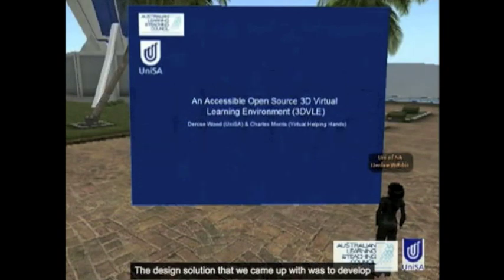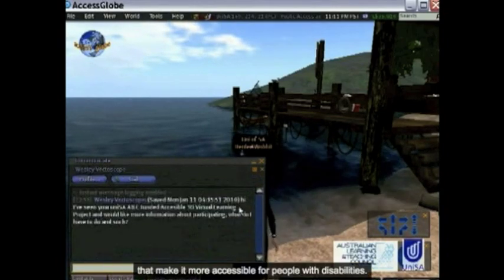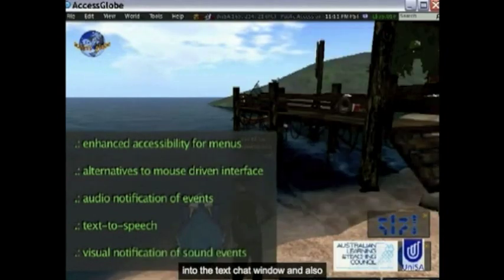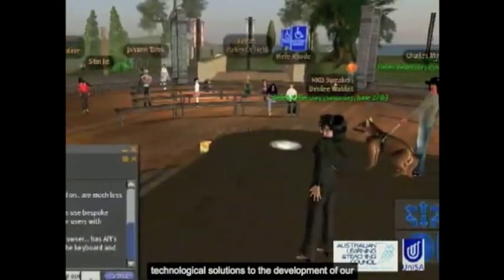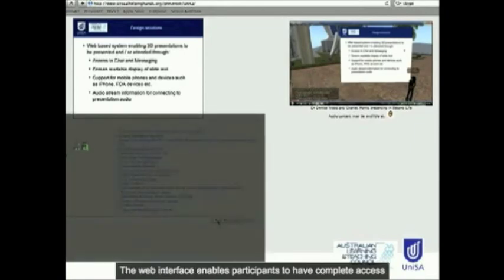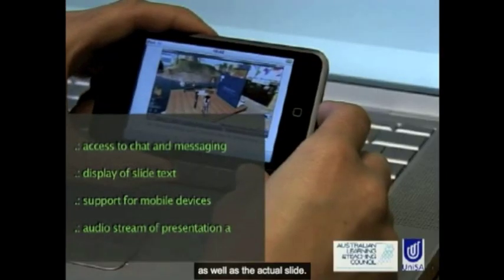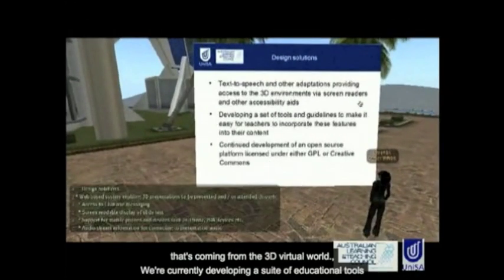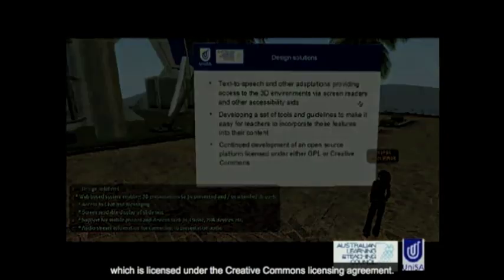iED 2010 SUMMIT : University of South Australia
iED 2010 SUMMIT : University of South Australia - Immersive Education Initiative

*** THIS VIDEO, AND ALL VIDEOS ON THE iED CHANNEL, MAY BE EMBEDDED IN YOUR OWN PAGE AND FREELY DISTRIBUTED. SYNDICATION: CONTACT iED TO UPLOAD THE ORIGINAL RAW VIDEO FILE TO YOUR OWN CHANNEL FREE OF CHARGE.  ***

Summit Session: "OPEN SOURCE SOLUTIONS FOR IMPROVING THE ACCESSIBILITY OF 3D VIRTUAL WORLD ENVIRONMENTS"

SPEAKERS:
Denise Wood
Faculty, University of South Australia

Charles Morris
Vice Chairman,Virtual Helping Hands

Janyth Ussery
Executive Director,Virtual Helping Hands

SESSION SUMMARY:

This session and paper describes a project funded by the Australian Learning and Teaching Council, which aims to address such accessibility challenges through the design and development of an open source 3D virtual learning platform, an associated Web 2.0 interface, accessible teaching tools and guidelines for the design and development of accessible 3D virtual worlds. The session begins with a report of the findings of our research into the accessibility issues and challenges faced by people with disabilities in navigating 3D virtual worlds. These challenges include lack of alternative text for graphical content, poor support for screen readers used by people who are blind, limitations relating to keyboard access, the need for streaming captions for audio visual material and the need for logical ordering of links to interface elements.

The next section of the session describes existing solutions and supports available within virtual worlds such as Second Life. Building on the work of such groups as Virtual Helping Hands, which developed the virtual guidedog currently in use in Second Life, we describe how technologies such as MaxVoice are being integrated into the open source SnowGlobe client application to improve accessibility within Second Life and Open Simulator (OpenSim) virtual world environments. We also describe a Web 2.0 environment under development which utilizes AJAX and ARIA technologies to provide a light weight interface to virtual worlds via Web browsers and mobile devices. The preliminary findings from our initial trials are reported and the challenges encountered in our early development work are discussed. Based on the findings of these early trials and the solutions we have developed to address these identified challenges, we explore the potential for extending the open source solution to other 3D virtual world platforms. Finally, we highlight the benefits of applying universal design principles to the development of open source 3D virtual world environments.